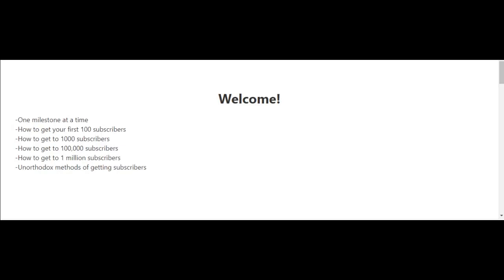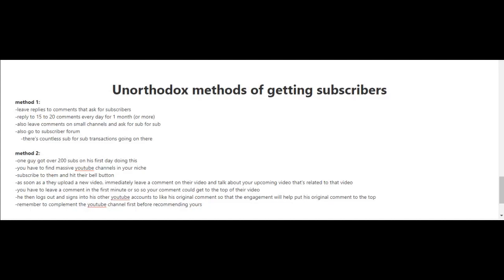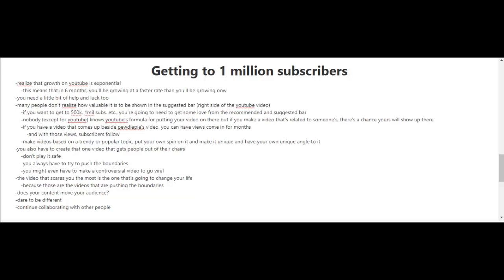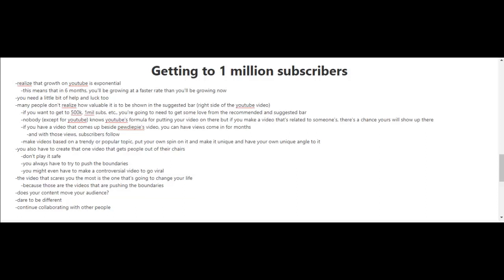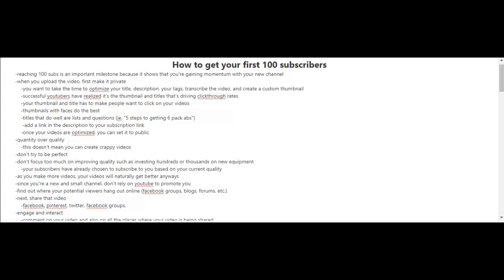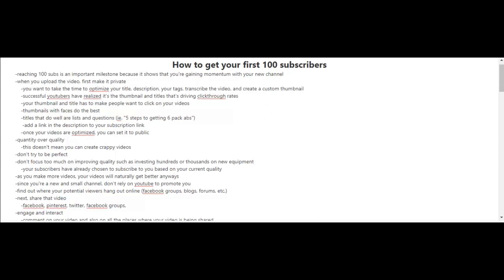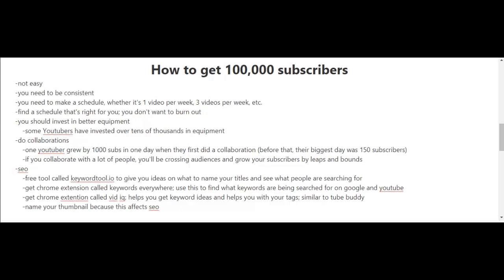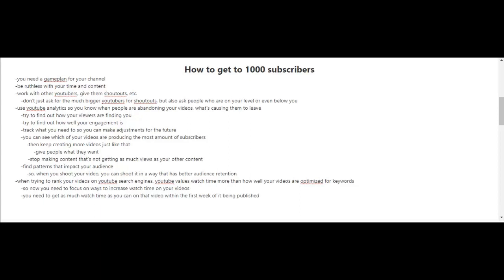Video Course “One Million YOUTUBE Subscribers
This video course will guide you on the basics of how to build your subscriber base up to 1 million and is a must-watch for any YouTuber or a newcomer in this field for the generation of maximum profits. You will learn fresh & new tricks for working on YouTube through this video course “One Million YouTube Subscribers” which is 100% FREE to DOWNLOAD with master RESELL rights.